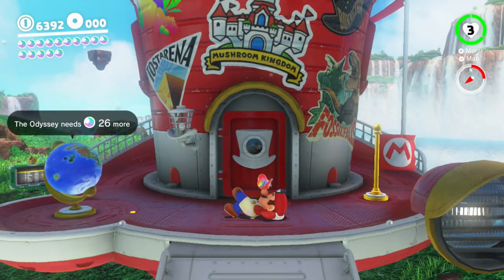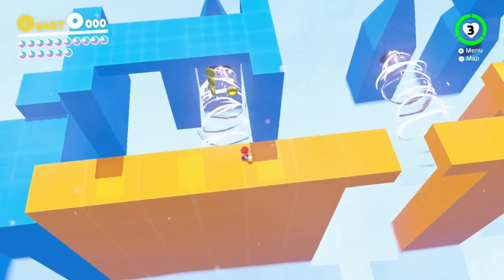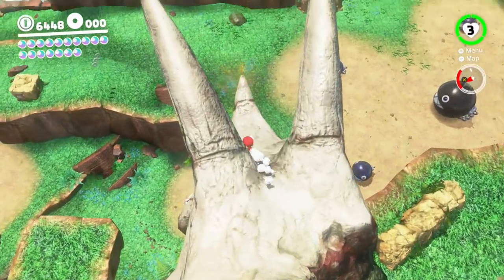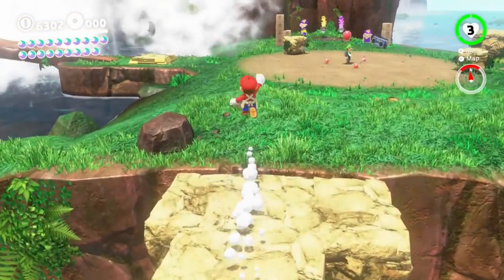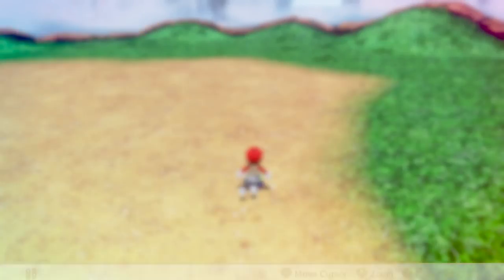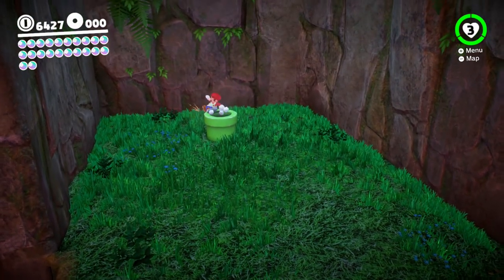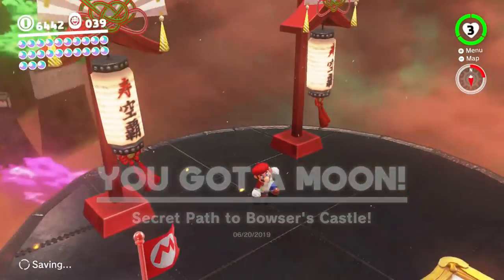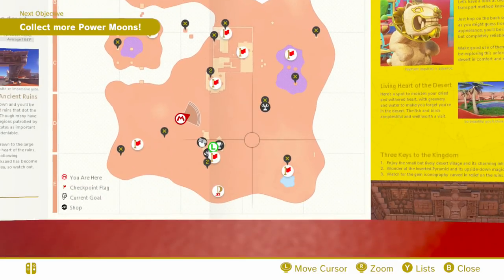Super Mario Odyssey 100% Walkthrough Part 45: Teasing Me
Let's get the last moons of the Cascade Kingdom!... Or so I thought and would like to say. There's one more moon that is associated with a traveling tourist taxi guy (I was right when I suspected that) and it starts at the Sand Kingdom. What a tease to my 100%ing ways! Thinking about it, maybe I should do that particular quest all at once for organization since it leads from Kingdom to Kingdom in progression. But speaking of Cascade Kingdom Moons, we fight the element of wind itself ...and embrace it. Kick around a rock (I told you it was there!), do hat tricks and play pool with chomps.

Then we utilize a painting under the waterfall to get a moon at Bowser's Kingdom! FINALLY!

But then pop over to the Sand Kingdom to fill out the rest of the part. I unlocked the moon block of course, then headed over to a pipe for some invisible platform traversing with a Moe-Eye. I took some notes with Jaxi then caught 3 Rabbits.

Time Stamps:

---Cascade Kingdom---
5:40 Getting Hints
15:05 Delivering moons to the Odyssey

---Power Moons---
0:10 - 2:03 Flying Far Away from Gusty Bridges
0:10 - 3:05 Across the Gusty Bridges
4:22 Guarded by a Colossal Fossil
5:11 Next to the Stone Arch
7:43 Rolling Rock by the Falls
9:44 - 11:58 Nice Shot with the Chain Chomp!
9:44 - 12:30 Very Nice Shot with the Chain Chomp!

---Bowser's Kingdom---

---Power Moons---
13:30 Secret Path to Bowser's Castle!

---Sand Kingdom---
16:06 Unlock the Moon Block!
21:07 Cactus combo!

---Power Moons---
17:33 - 18:39 Where the Transparent Platforms End
17:33 - 20:40 Jump Onto the Transparent Lift
21:23 Taking Notes: Running Down
23:34 Caught Hopping in the Desert!